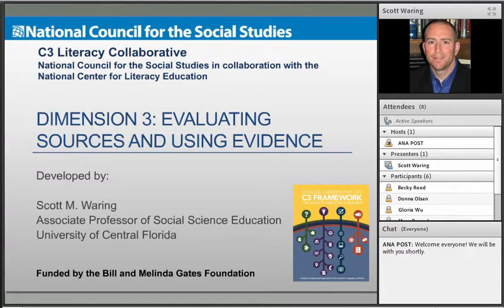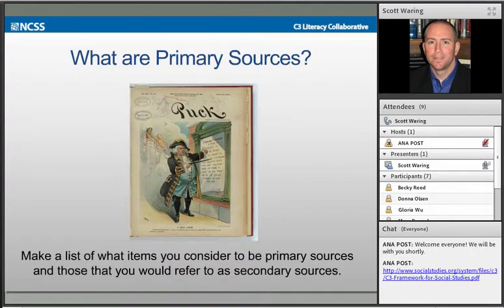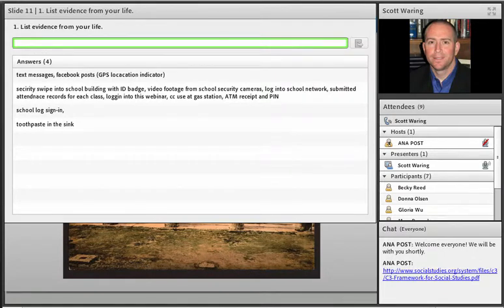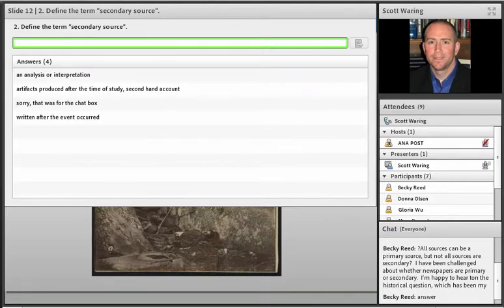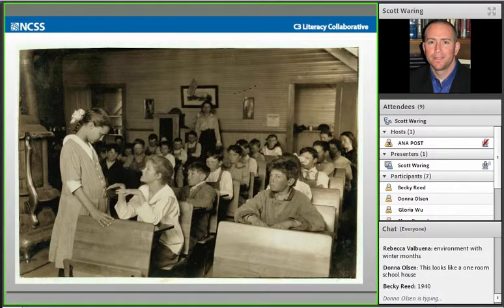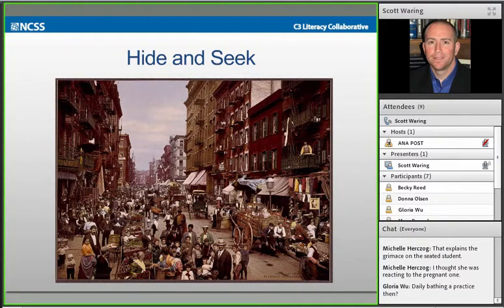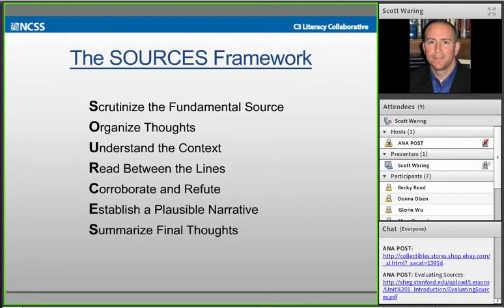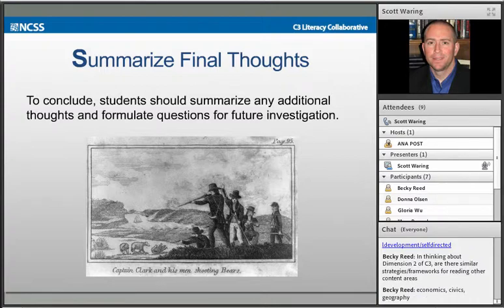Evaluating Sources Using Evidence